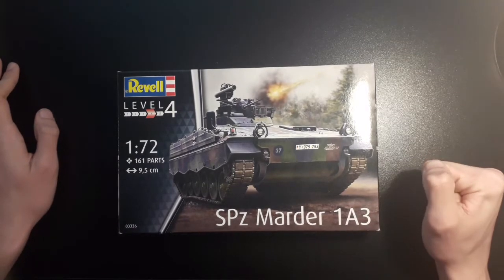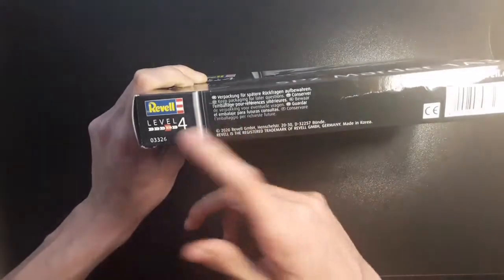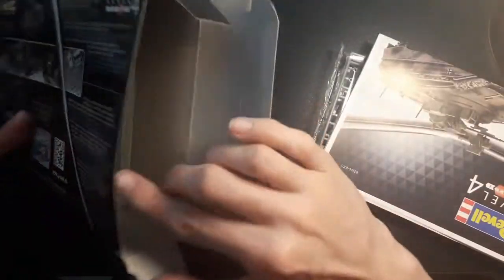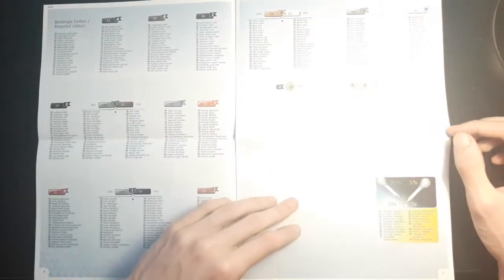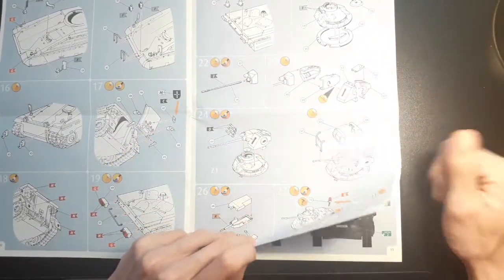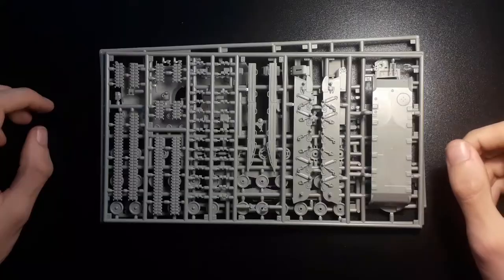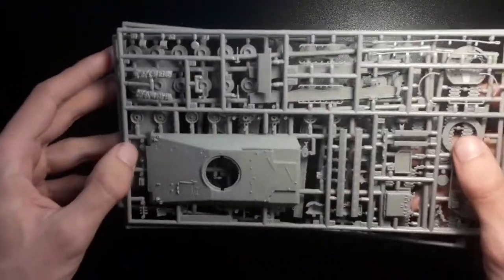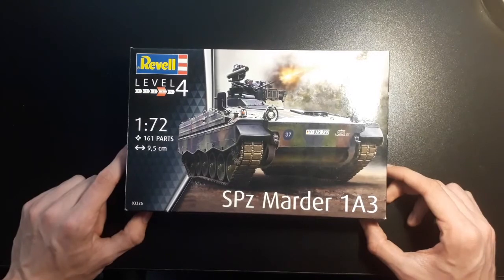Revell SPz Marder 1A3 1/72 | Unboxing Review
Welcome back to the channel folks!

Today I will be unboxing the Revell 1/72 SPz Marder 1A3. Revell also offer this kit in 1/35.

Intro 00:00 - 00:14
Box 00:15 - 02:00
Contents 02:01 - 02:30
Instructions 02:31 - 05:05
Plastic Parts 05:06 - 06:19
Decals 06:20 - 06:48
Summary 06:49